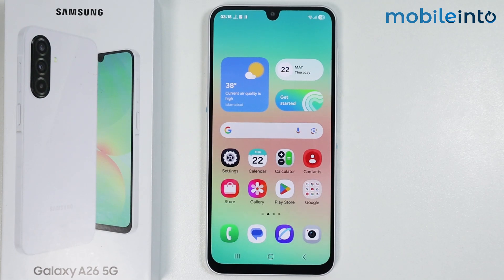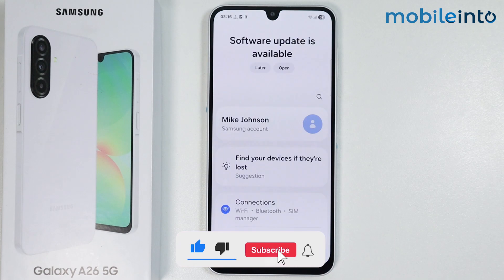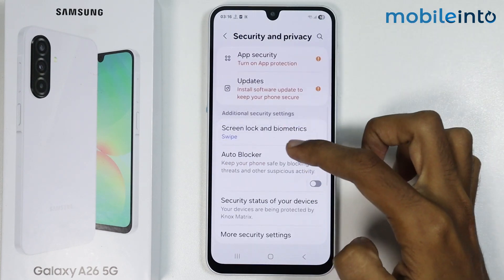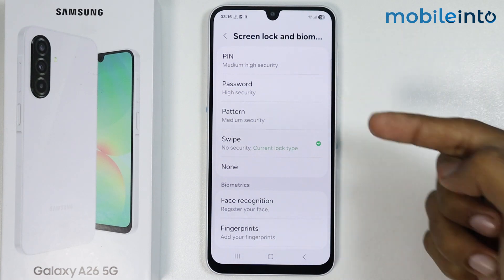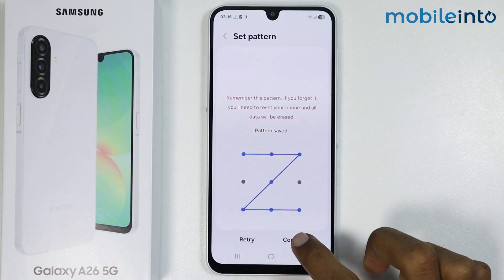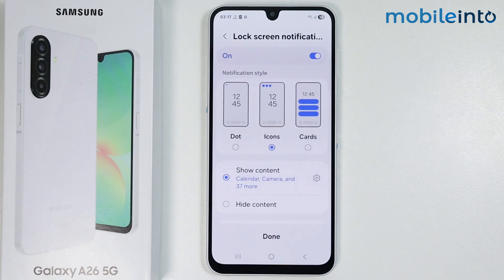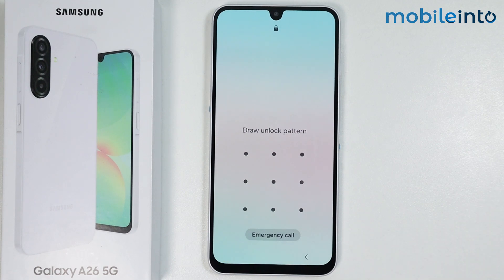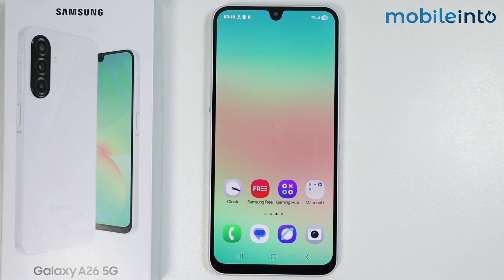How to Set Up Screen Lock in Samsung A26 - Set Password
How you can set screen lock in Samsung A26. If you want to set pin, password, pattern or face lock in samsung a26, follow these steps.